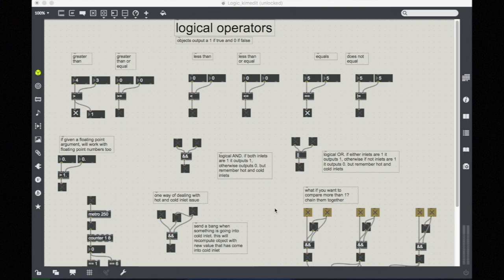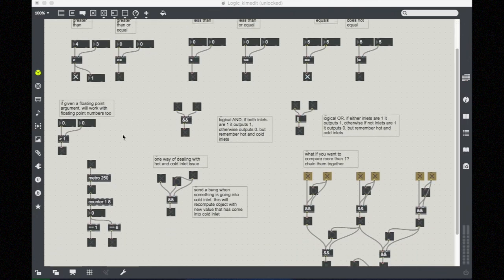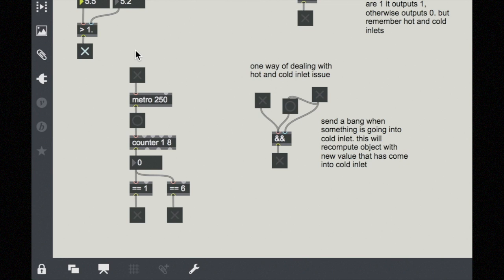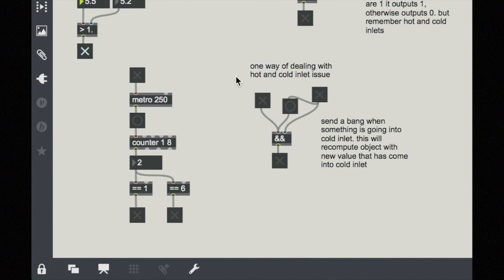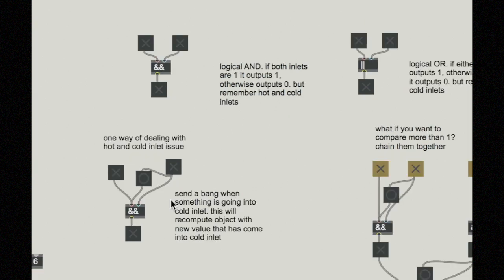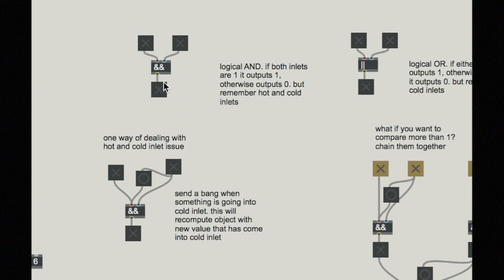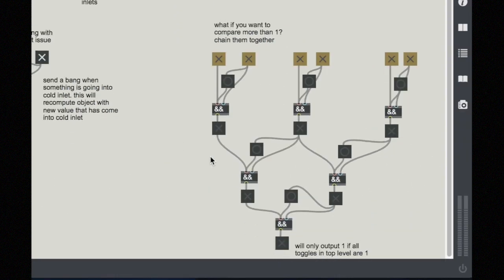More uses of basic logic objects in Max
shows examples of using logic objects to create a basic pattern; shows how to use a bang to circumvent problems associated with hot and cold inlets, and shows an example of logic objects that have been chained together to create a larger set of inputs.